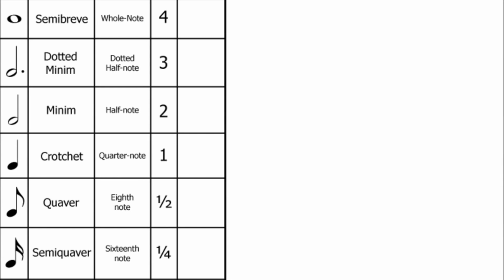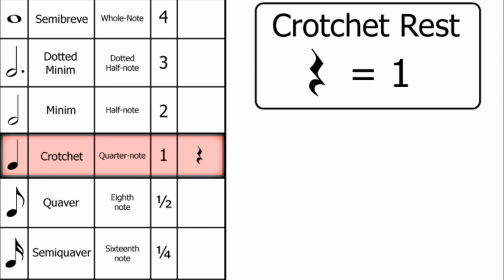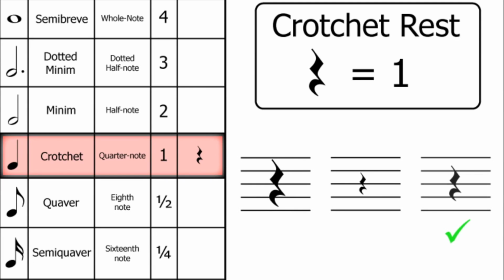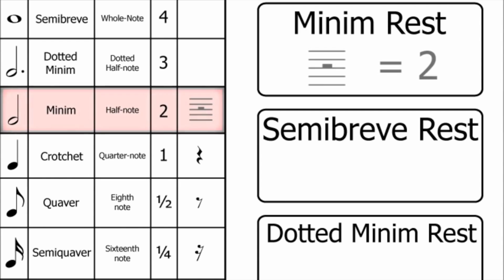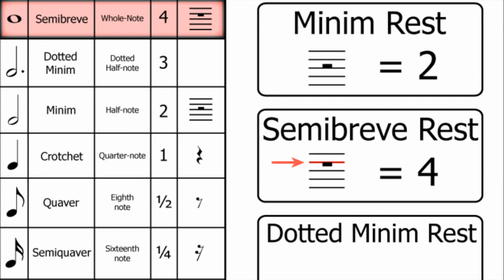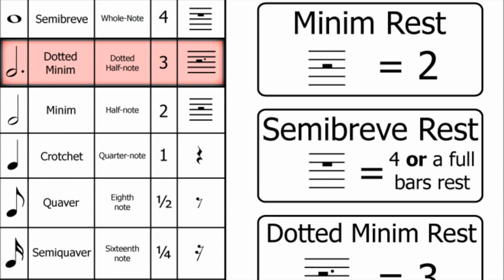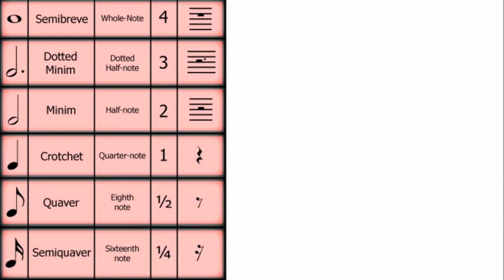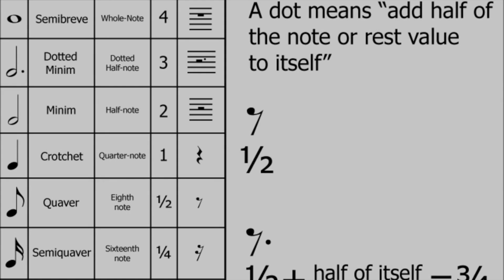Rhythm Video 8